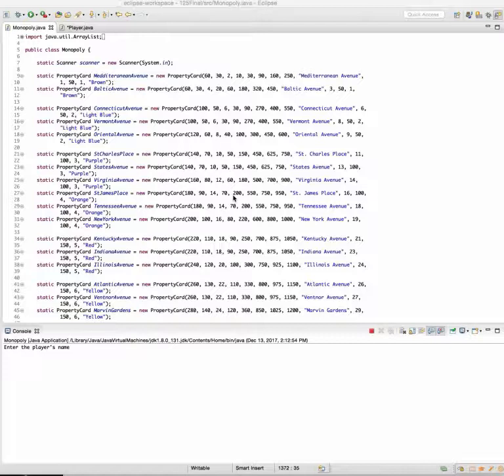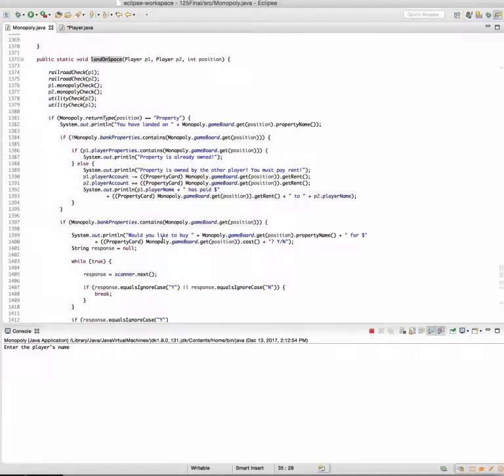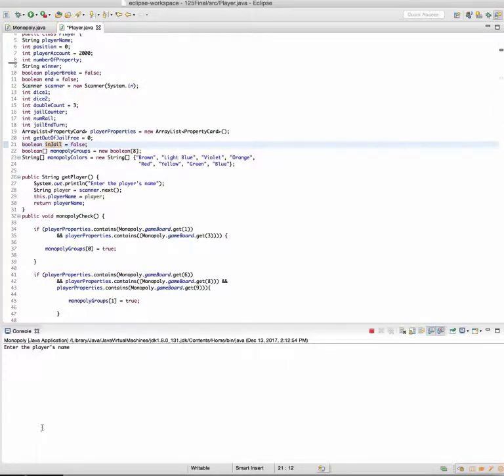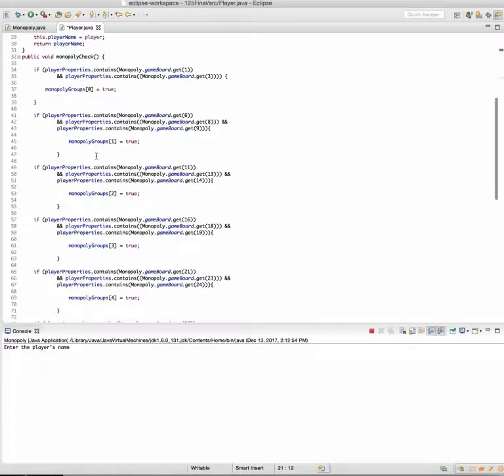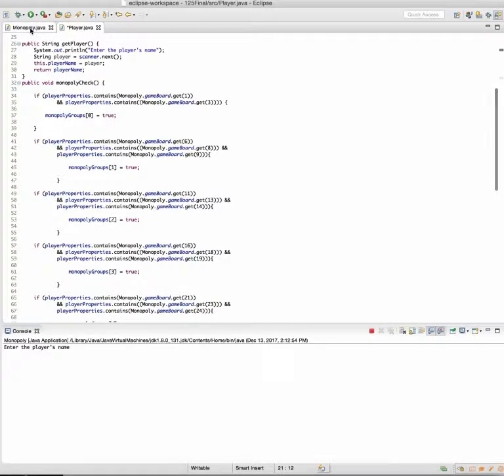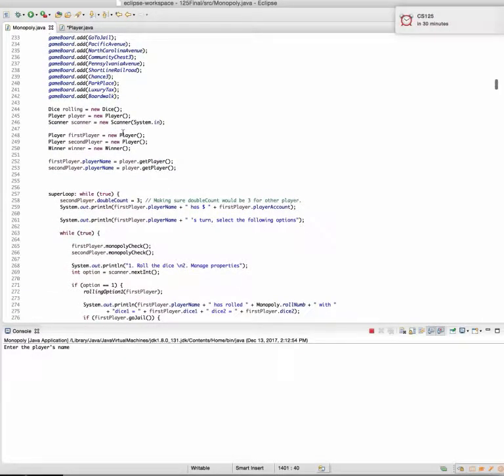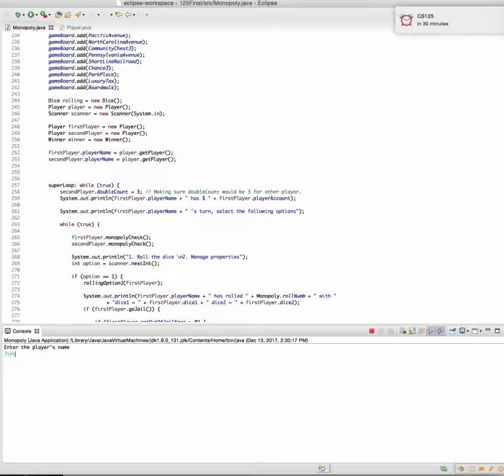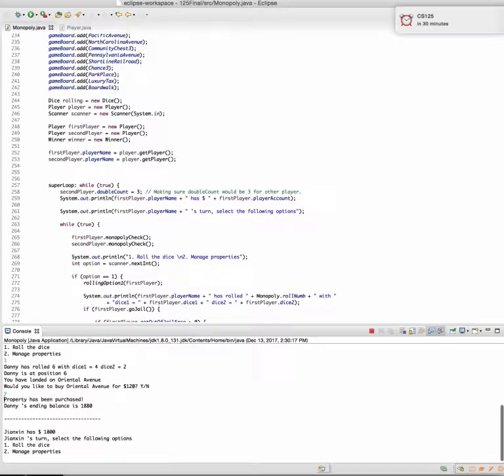DannyRosen and JianxinLiu MP7 for CS125 - Monopoly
Final CS125 MP7